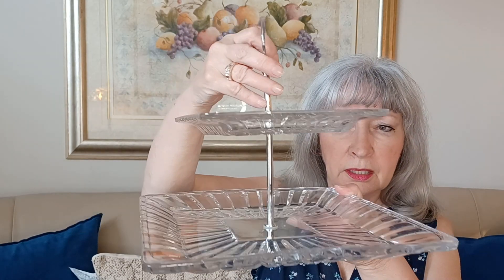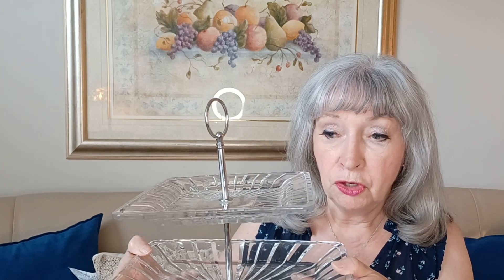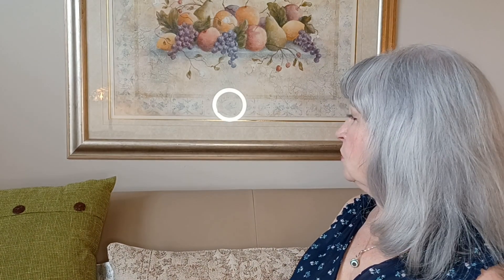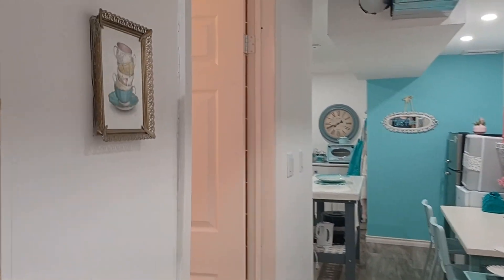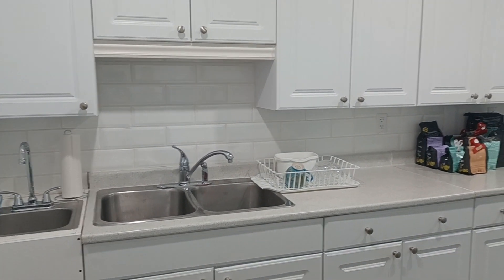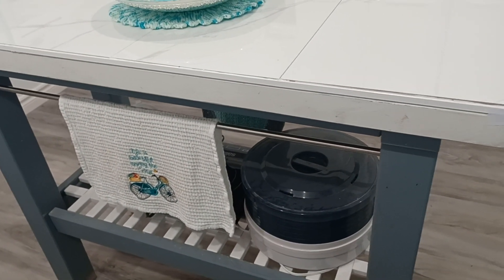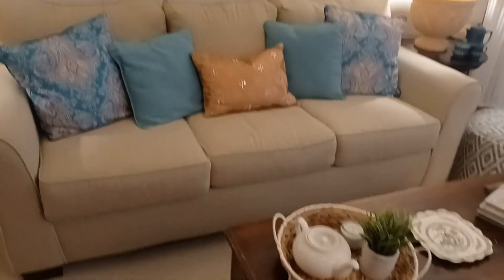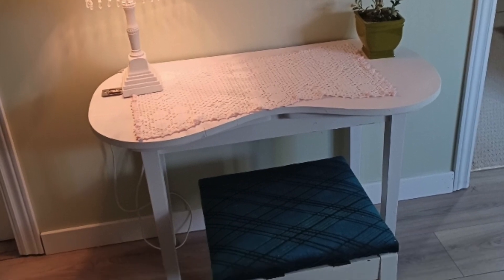A Thrifted" Renovation | Stories, Treasures and Tea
This week Marian shares some great thrift finds and shows her lower level reno done almost exclusively with , Facebook Marketplace, thrifted,  and gifted items!  Take a look!

Side Note - Apologies for my "halo". That's my light ring reflected in my lovely print

Link to Buy Floursack Tea Towels